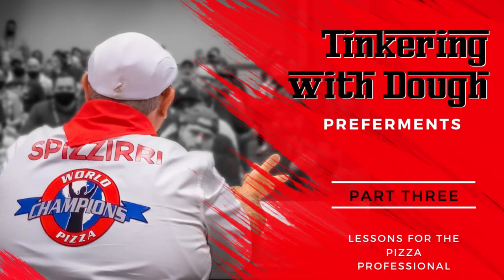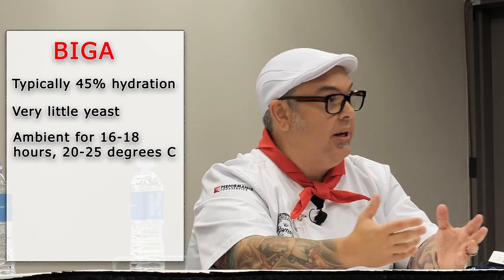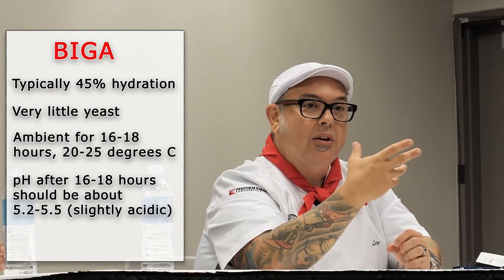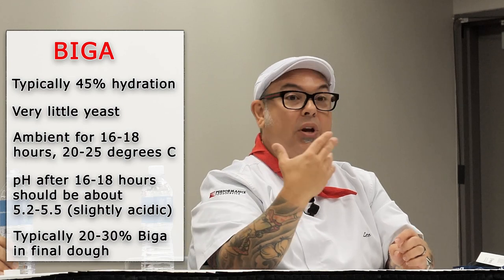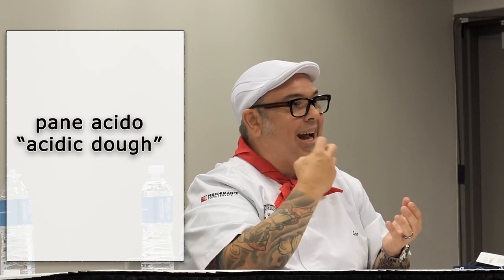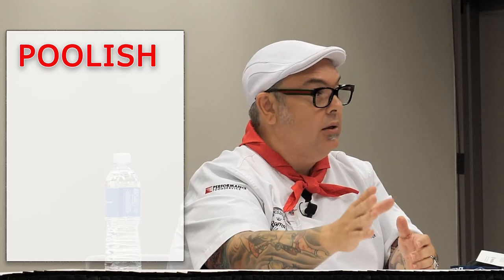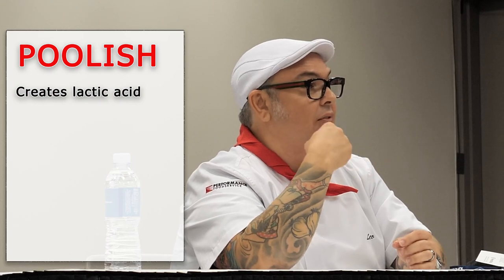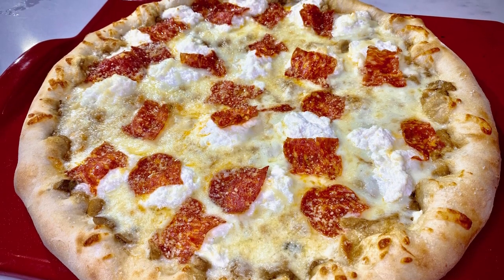Tinkering with Dough Part 3: Preferments (Biga and Poolish)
In Part 3 of the "Tinkering with Dough" session, Chef Leo Spizzirri answers questions from pizza professionals.  He discusses:  What are preferments, how do they affect your dough and how are they different?
What is a biga? (0:05)
What is a poolish? (6:33)

Also check out:
Part 1: Picking the right flour for your dough, impact of fats and salt, and documenting your efforts

Leo's new YouTube channel:  The Pizza Garage with Leo Spizzirri